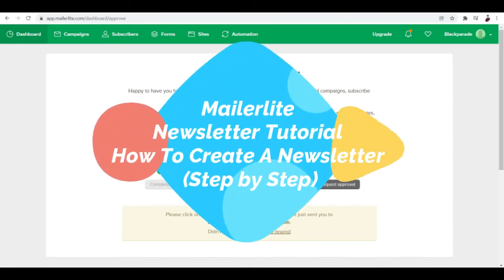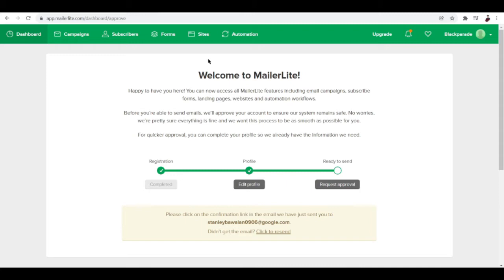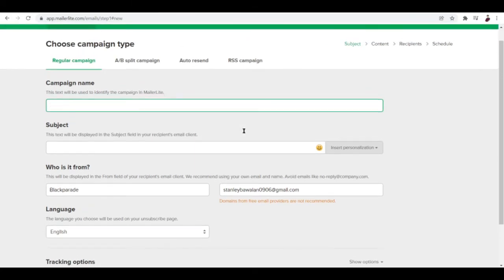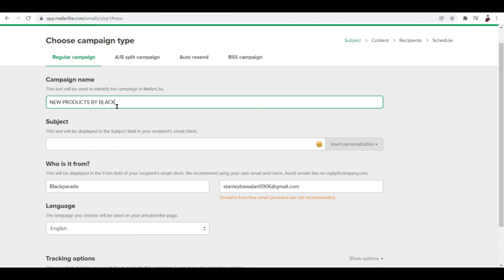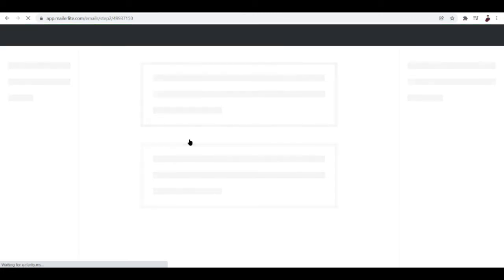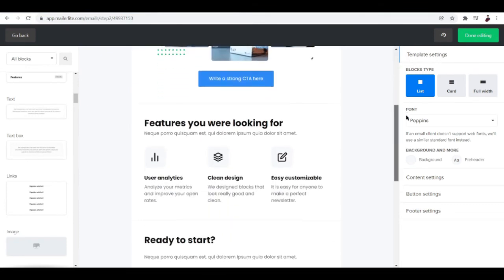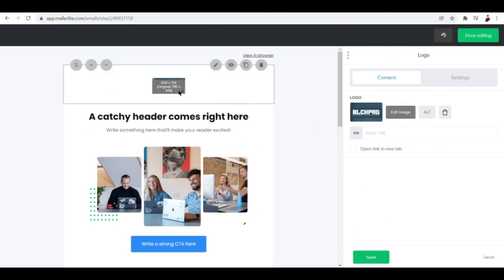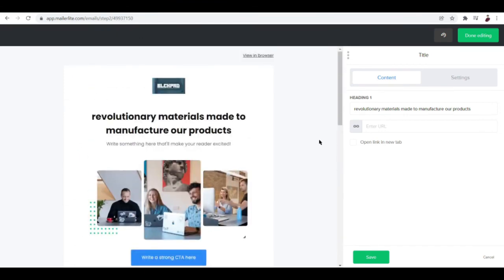Mailerlite Newsletter Tutorial | How To Create A Newsletter (Step by Step)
Learn Mailerlite Newsletter Tutorial | How To Create A Newsletter (Step by Step)

In this video, I will show you‎‎‏‏‎ ‎how to create engaging email newsletters with Mailerlite. This step by step tutorial will guide you through the navigation on Mailerlite so you will know how to use its drag and drop email editor, email newsletter templates,  and how to customize them.